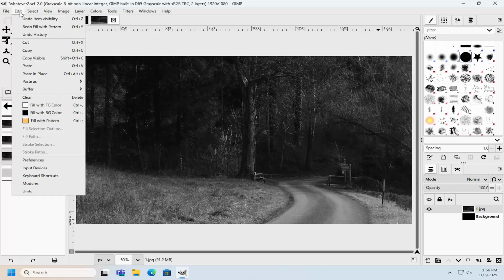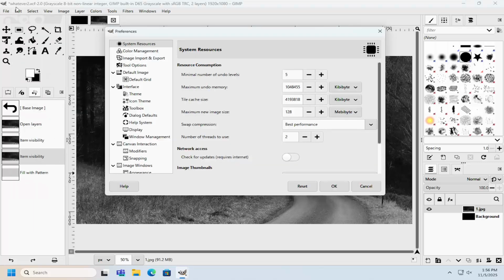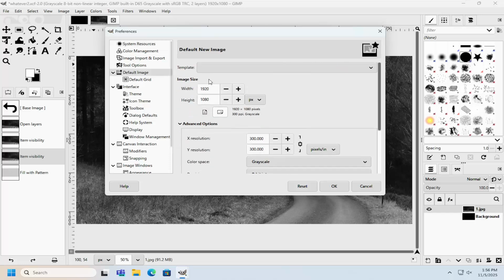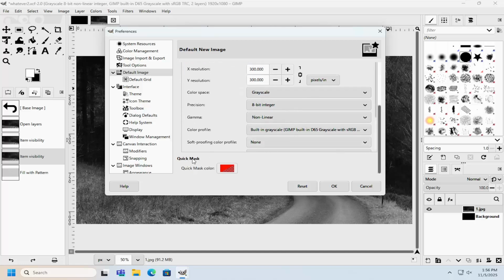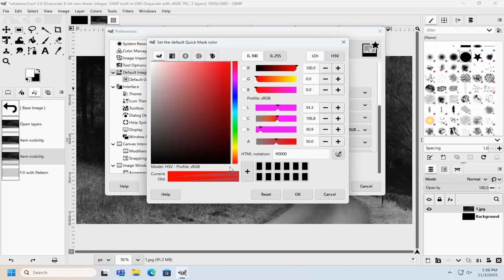How To Change Quick Mask Color on GIMP [Guide]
Changing the Quick Mask color in GIMP allows users to customize the overlay used for selections, improving visibility and precision during image editing. This tutorial explains how adjusting the Quick Mask color can benefit digital artists, photographers, and designers who work with complex selections or detailed masking tasks. Using a contrasting or preferred color makes it easier to see masked areas against the image, reducing mistakes and speeding up the editing process. It’s a practical guide for anyone looking to enhance selection accuracy and workflow efficiency in GIMP.

Issues addressed in this tutorial:
change quick mask color GIMP
GIMP selection overlay settings
customize mask visibility GIMP
improve selection accuracy GIMP
GIMP tutorial
digital art masking GIMP
photo editing precision GIMP
optimize workflow GIMP
mask color adjustment GIMP
enhance image editing efficiency GIMP

Adjusting the Quick Mask color in GIMP ensures that masked areas are clearly visible, making it easier to refine selections and apply edits accurately. This guide highlights the advantages of customizing the mask overlay for different images, lighting conditions, and personal preferences. By changing the Quick Mask color, users can work more efficiently, reduce errors, and achieve precise results in their projects. It’s an essential adjustment for anyone aiming to improve control and accuracy during image editing in GIMP.